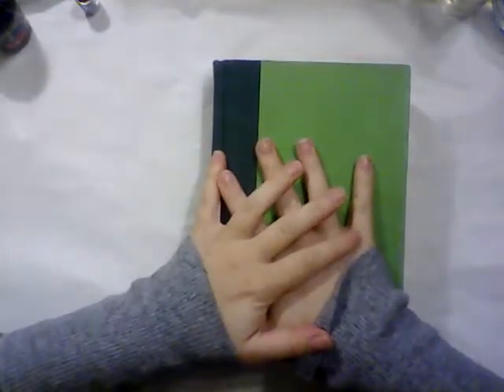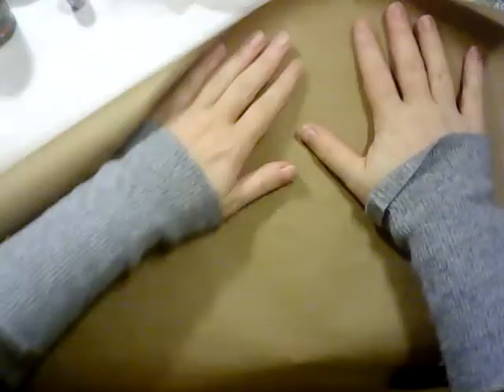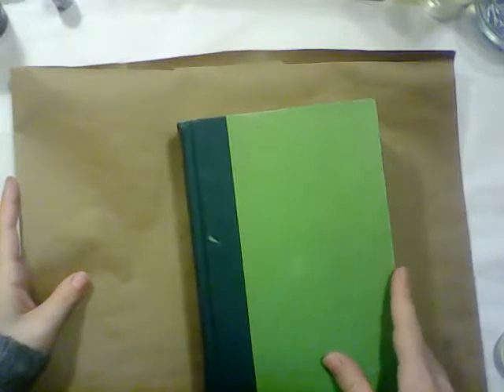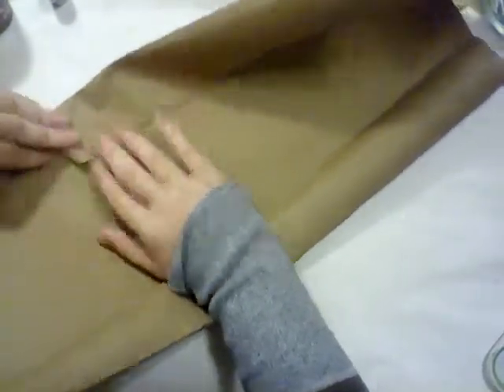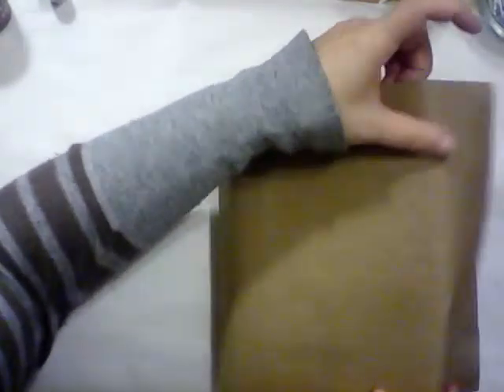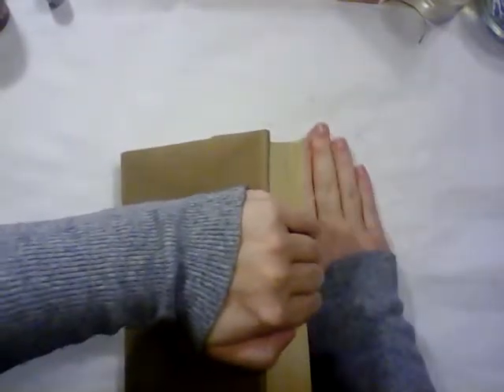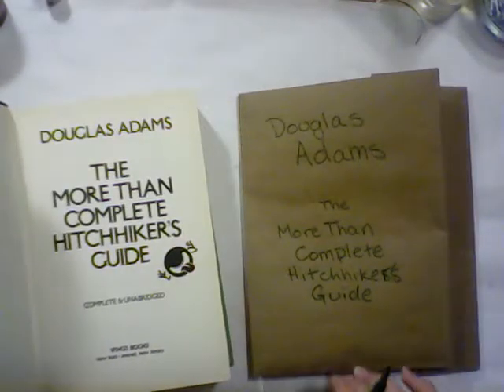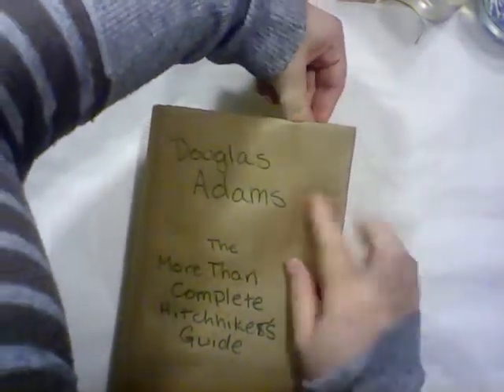How to Fold a Book Cover from Paper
I wanted to share something simple an quick today. I find dust jackets to be incredibly useful ways to protect books and I encourage you to take care with your favorites.

 look at these:
My you tube channel: